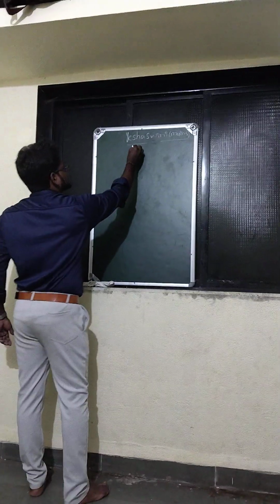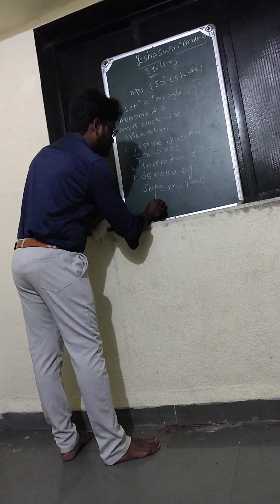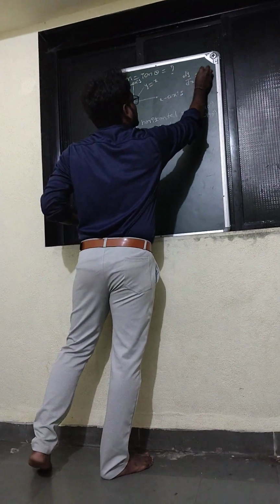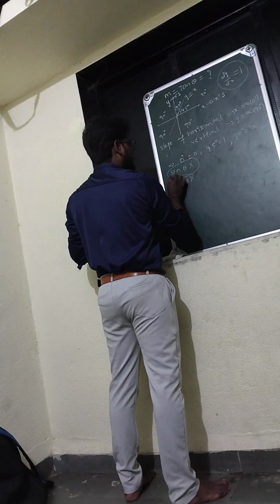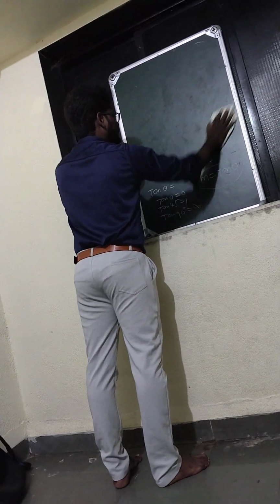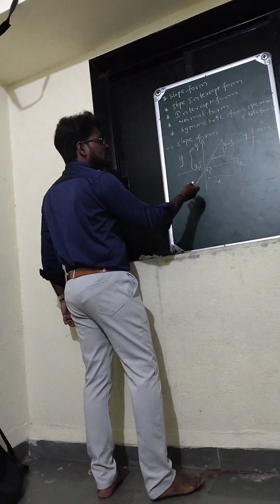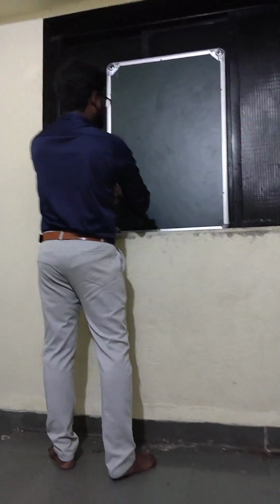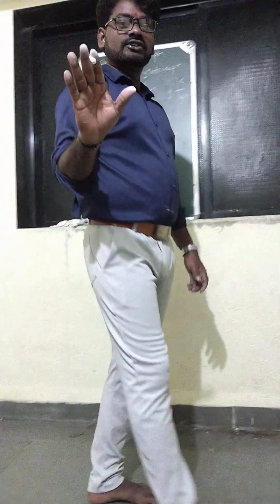st lines concept easy way